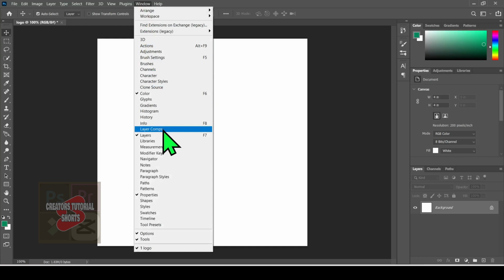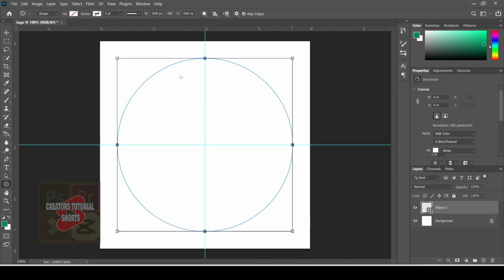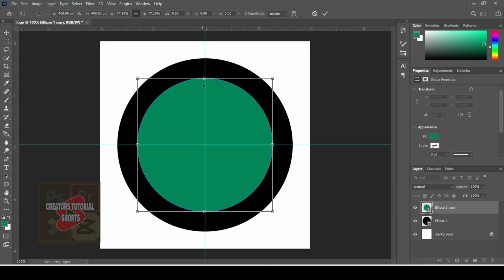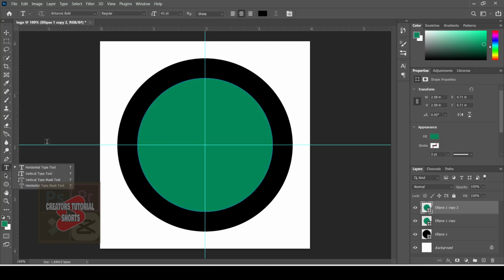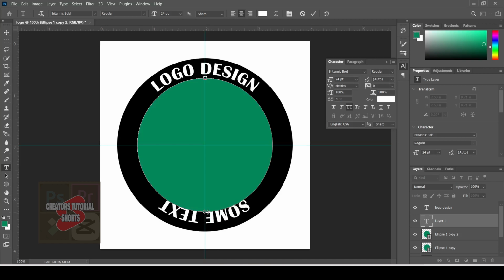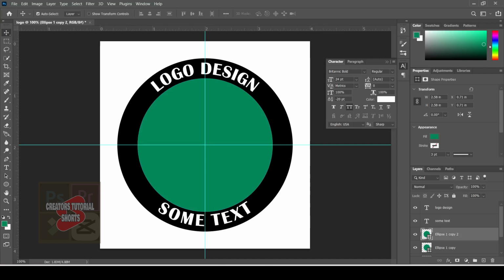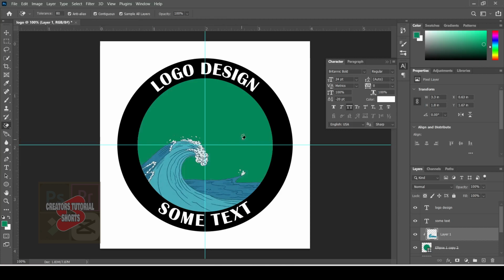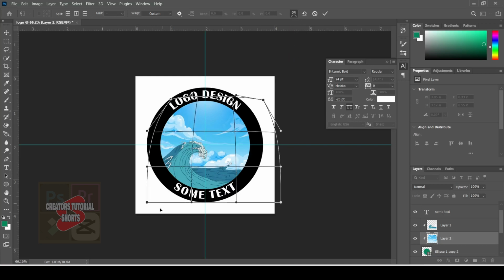How to Create Logo in Adobe Photoshop | Creators Tutorial Shorts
How to Create Logo in Adobe Photoshop by Creators Tutorial Shorts CTS in this tutorial you will learn How to Create Logo, erase the background using Magic Eraser Tool and also you will learn how to adjust the Tolerance in proper way. In this tutorial I'm using Adobe Photoshop CC adobephotoshop adobe photoshop.

You may also support my other Youtube channel